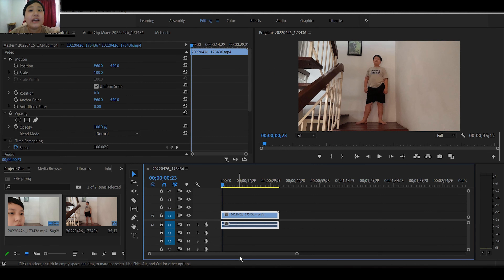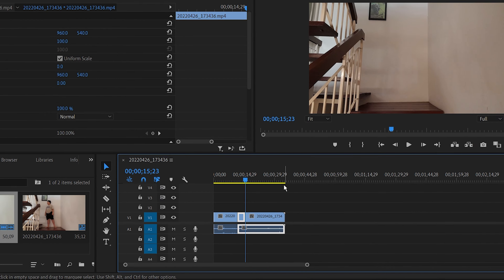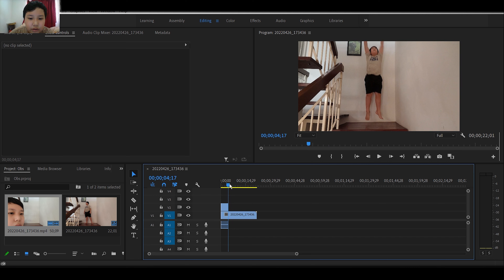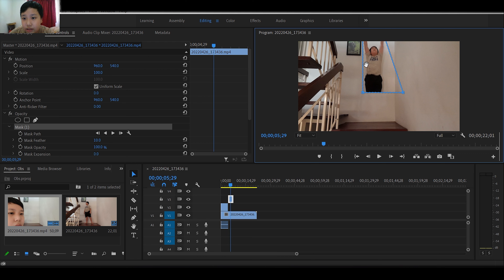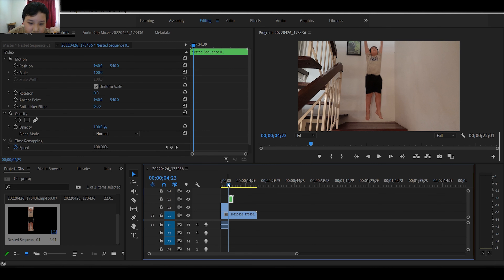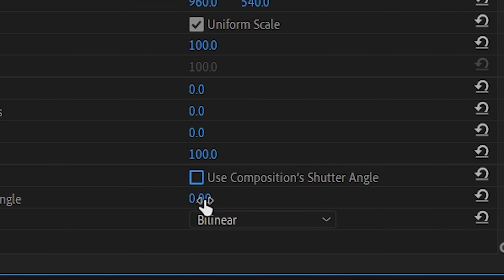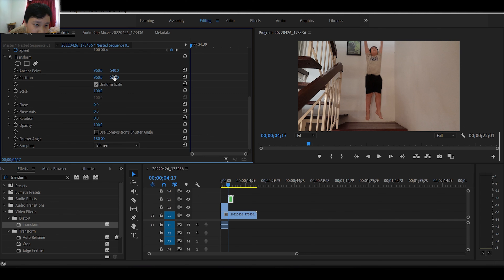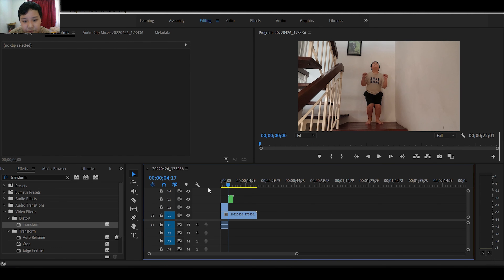How to create this super duper high jump effect in premier pro!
0:00 - Intro
1:02 - Editing
6:13 - Outro